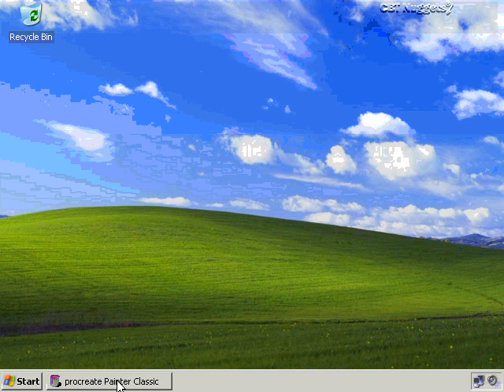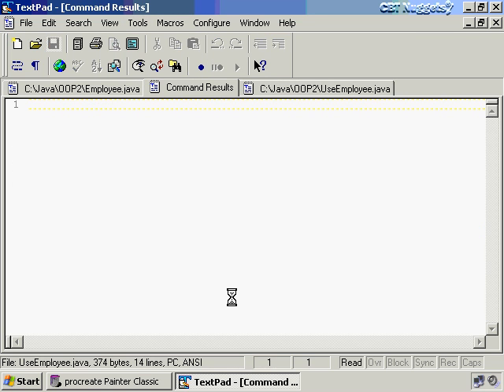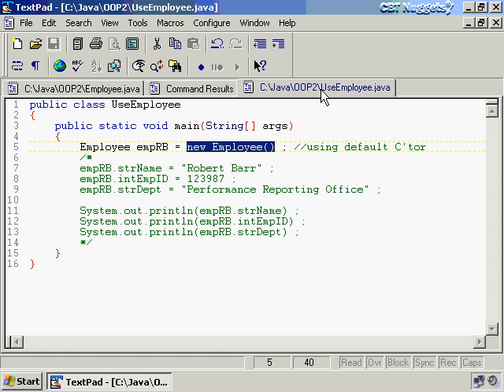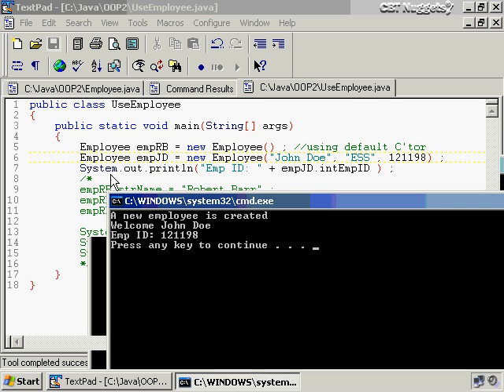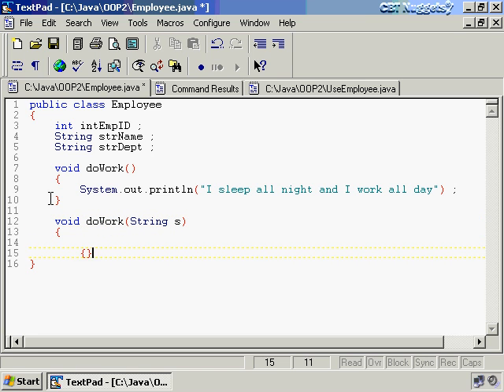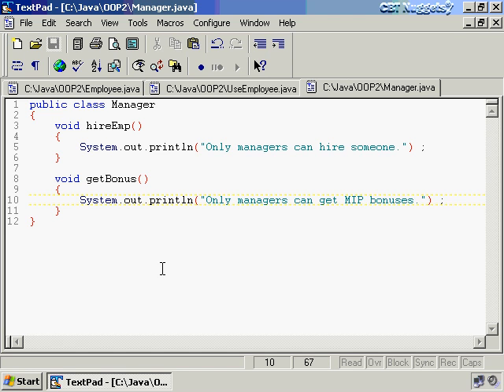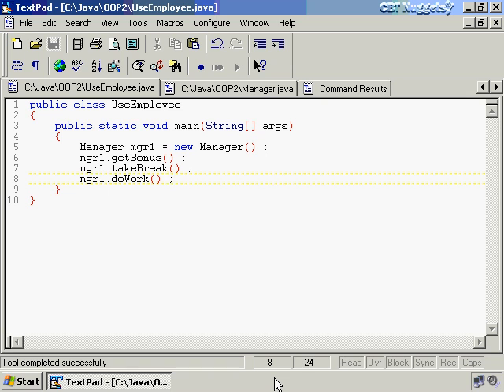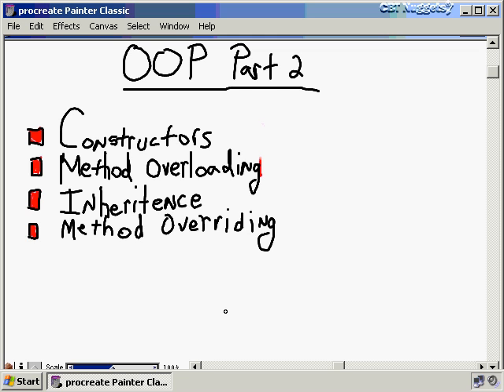Java Object Oriented Programming Language Part 2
In this tutorial, we are going to show how to create constructors and its definition, what is method overriding, Inheritance and method overloading.